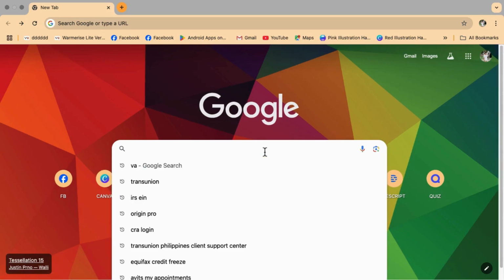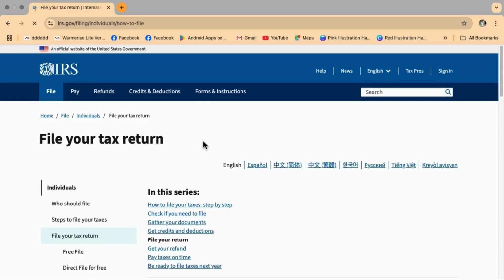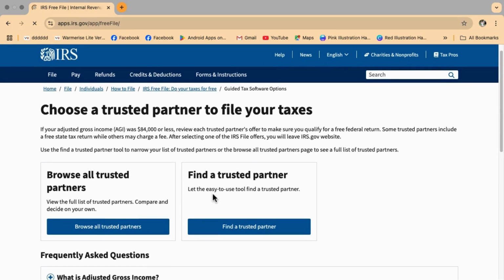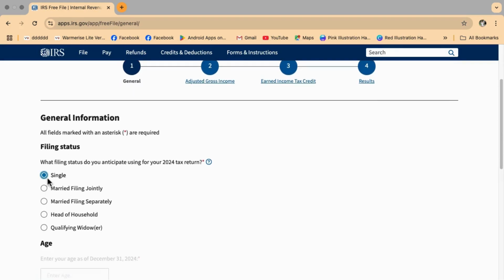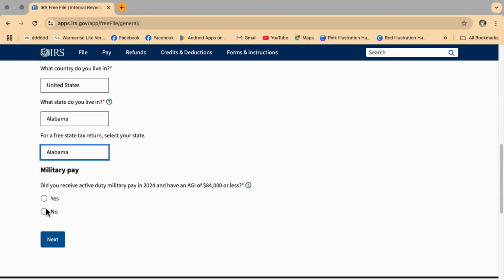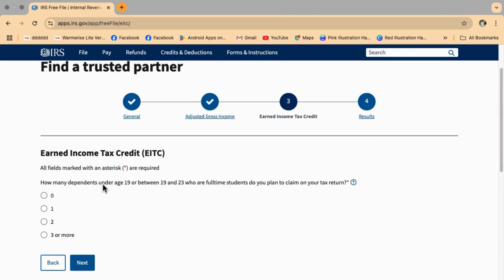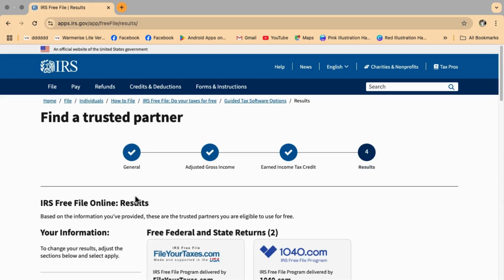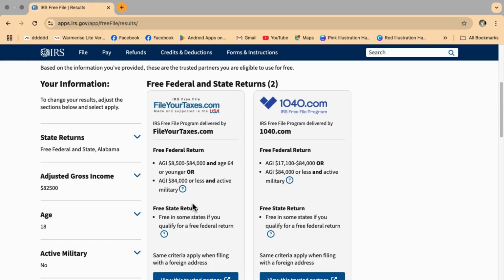HOW TO FILE TAXES ONLINE FOR FREE (NEW METHOD 2025)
🧊 How to File Taxes Online for Free | Step-by-Step Guide (2025)

In this video, I’ll walk you through how to file your federal taxes online for free in 2025. Whether you're a first-time filer or looking to save money on tax preparation, this guide will cover the best no-cost options available, including IRS Direct File, IRS Free File, and other reputable free tax software.
The US Sun
+3
Money
+3
Nasdaq
+3

💡 In this tutorial, you’ll learn:

How to use IRS Direct File (available in 25 states)

Eligibility requirements for IRS Free File (AGI of $84,000 or less)

How to access free in-person assistance through VITA and TCE programs

Tips for gathering necessary documents and avoiding common filing mistakes
TechRadar
+12
IRS
+12
Money
+12
Nasdaq
+5
The US Sun
+5
IRS
+5
WIRED
+3
Nasdaq
+3
Money
+3

✅ Completely free options for eligible taxpayers
✅ Step-by-step guidance for online filing
✅ Resources for both federal and state tax returns
Houston Chronicle
+4
IRS
+4
Nasdaq
+4

⚠️ Important: Always start from the official IRS website or trusted providers to ensure you're using legitimate free filing services.